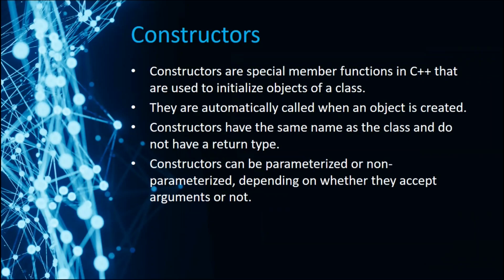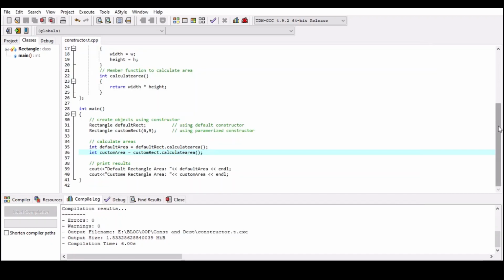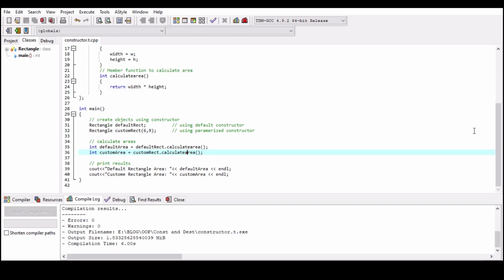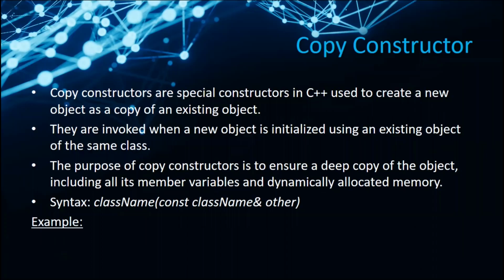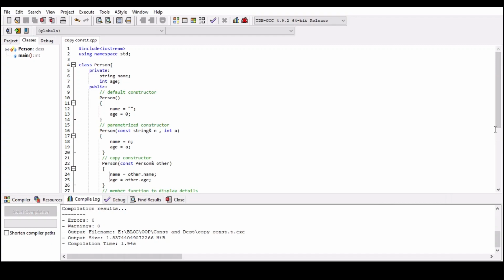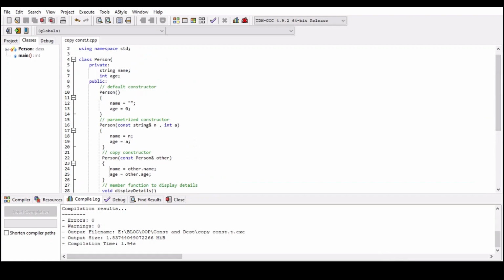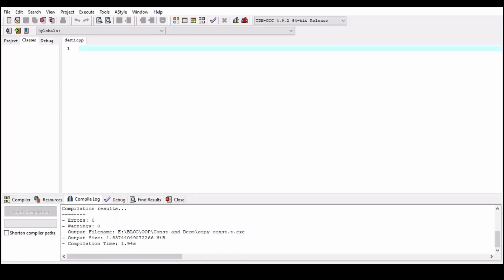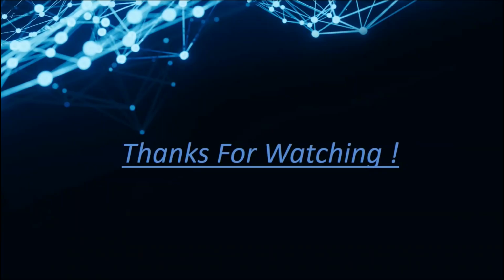Constructors and Destructors - OOP Tutorial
*Constructors: Initializing Objects*
A constructor is a special member function that is automatically invoked when an object is created. Its purpose is to initialize the object's data members or perform any other necessary setup operations. In C++, constructors have the same name as the class and do not have a return type, not even void.
*(a) Copy Constructors*
A copy constructor is a special constructor that creates a new object by initializing it with an existing object of the same class. It is called when an object is copied or passed by value.

*Destructors: Cleaning Up Resources*
While constructors are responsible for initializing objects, destructors are responsible for releasing any resources held by the objects before they are destroyed. A destructor is a special member function with the same name as the class, preceded by a tilde (~).

*Examples are included in Tutorial.*